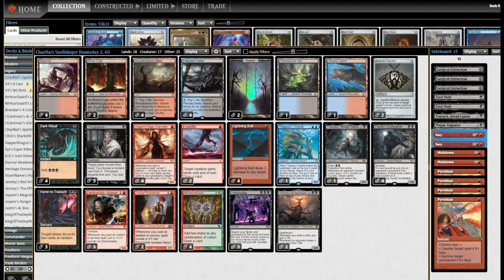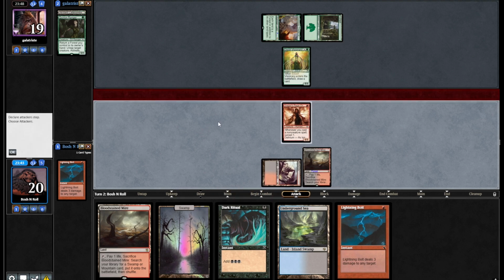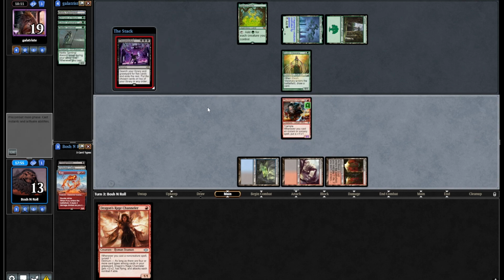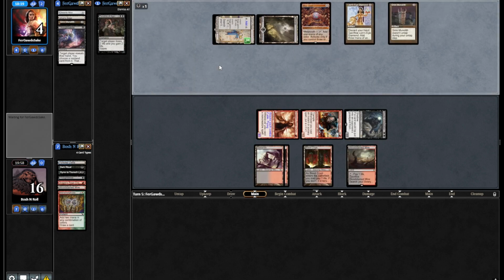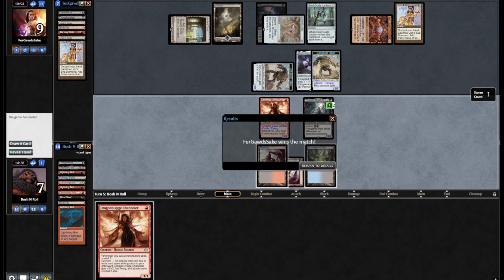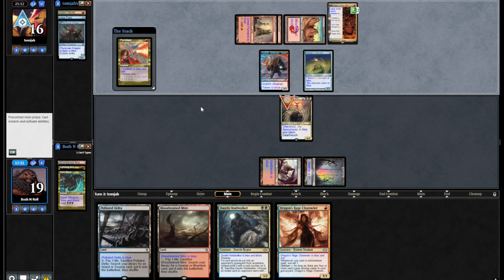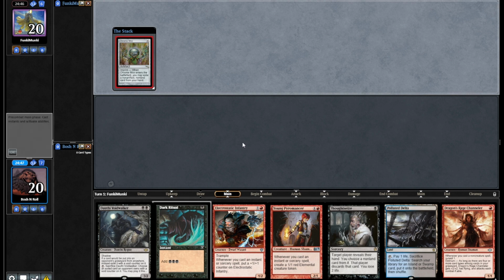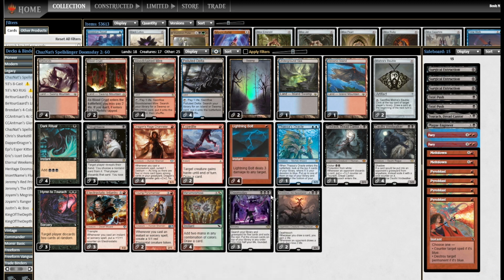DOOM IS COMING! Legacy Rakdos Spellslinger Doomsday. Tempo burn with a combo pivot! Tourach Hymn MTG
This is the update from my previous league with the Manamorphose-fueled aggro combo deck. Dragon's Rage Channeler, Young Pyromancer, and Electrostatic Infantry bring the beats while you cast spells. Those spells also wear down the opponent to clear the way for a Doomsday combo pivot! Dark Ritual, Thoughtseize, Hymn to Tourach, and Tourach himself! Doom is coming! MTG

0:00 Intro
0:50 Deck Tech
7:39 Round 1
19:38 Round 2
38:14 Round 3
51:30 Round 4
58:03 Round 5
1:06:27 Final Thoughts